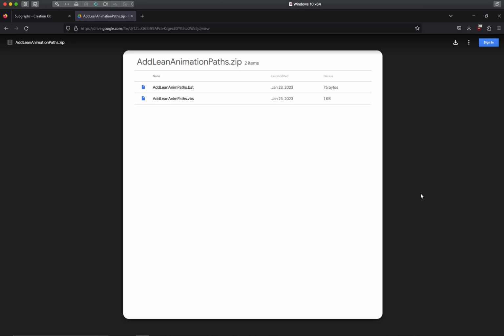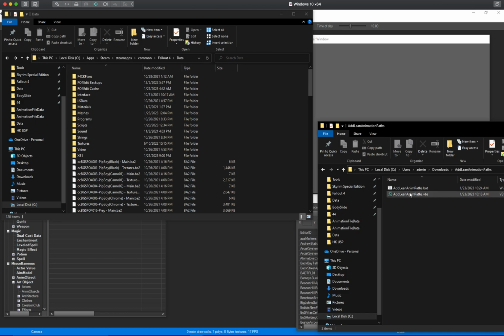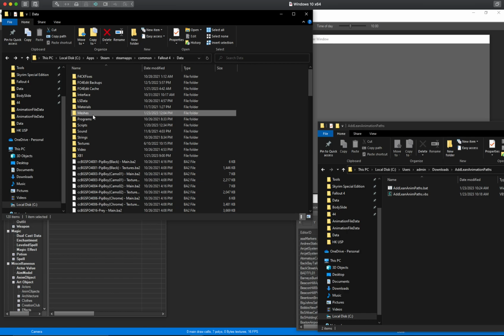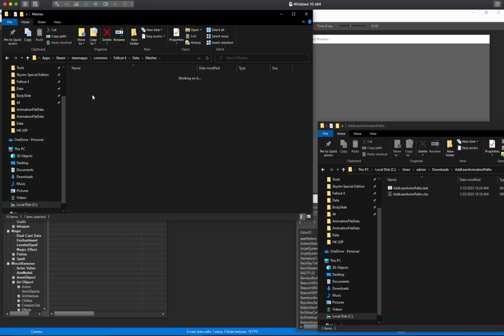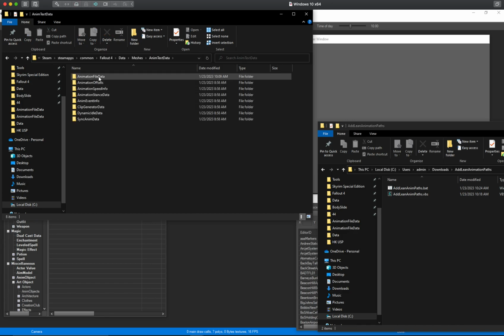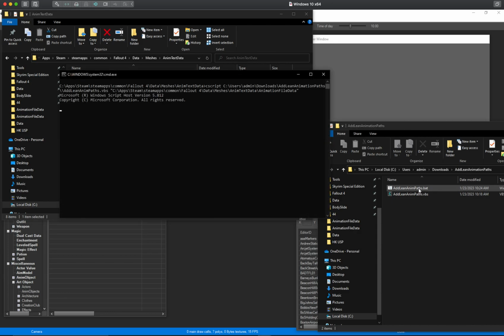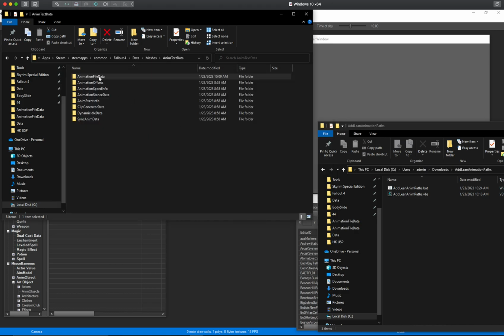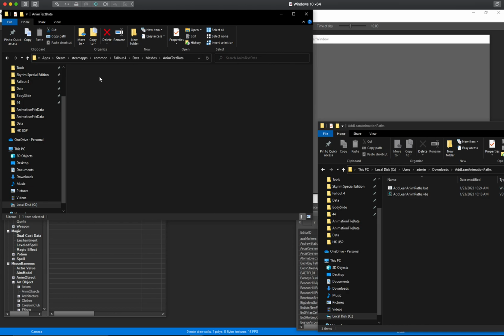ADS Lean Custom Weapon Patch Tutorial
Some custom weapon mods will include explicit animation paths. They are generated by launching the creation kit with -GenerateAnimInfo.

This tutorial will show you how to update the files to include the location of the Lean animations for the Quick Step Fallout 4 mod.

If your custom weapon mod does not include AnimationFileData, then lean will work inherently and you do not need to do this.